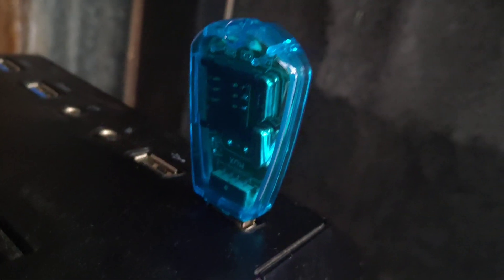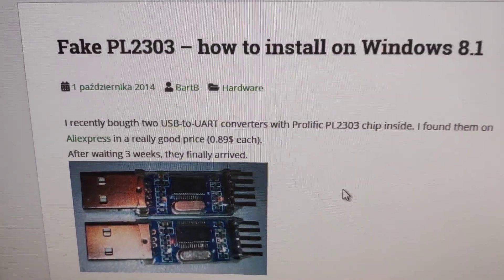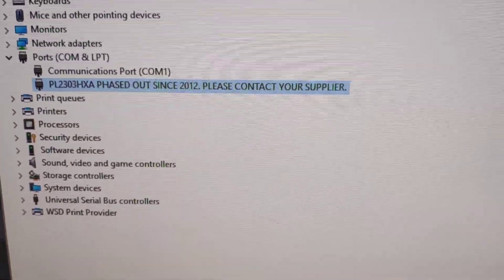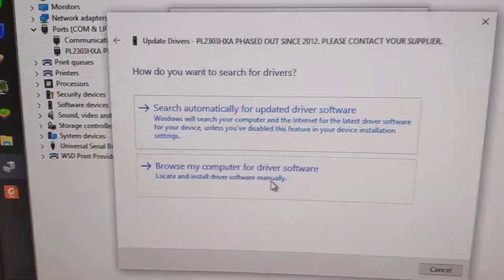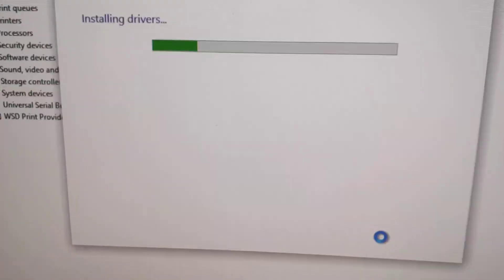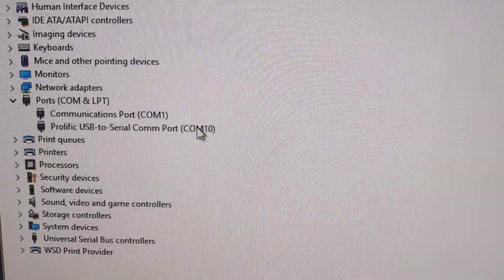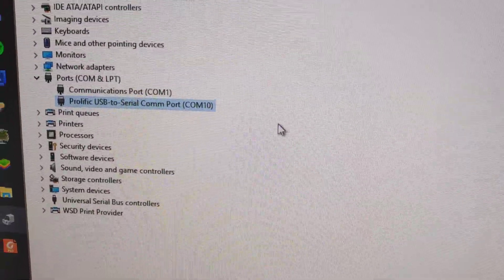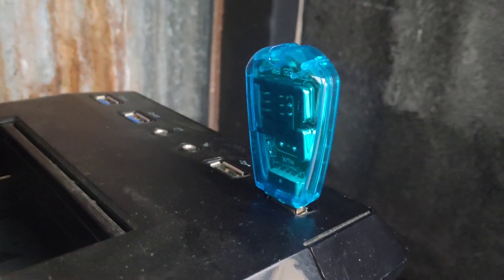Prolific PL2303 not supporting Windows 10, isn't actually true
PL2303HXA PHASED OUT SINCE 2012. PLEASE CONTACT YOU SUPPLIER

This isn't actually true